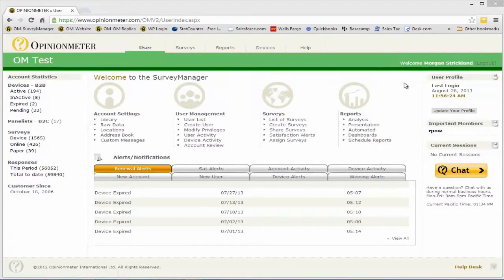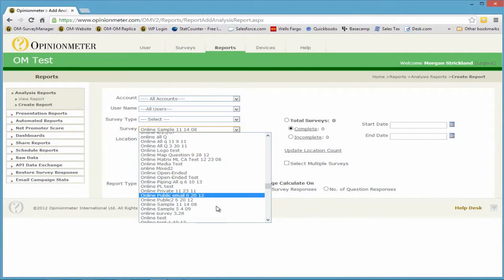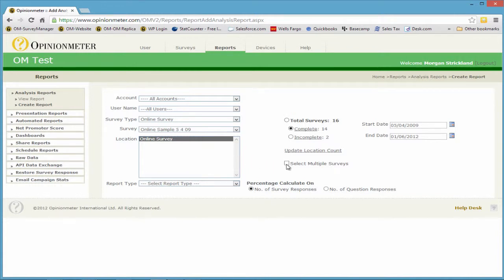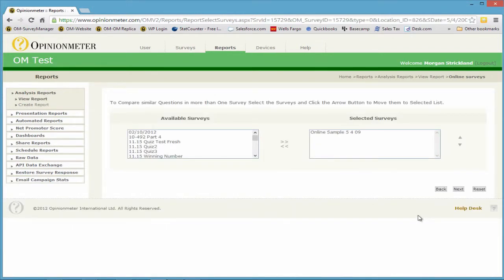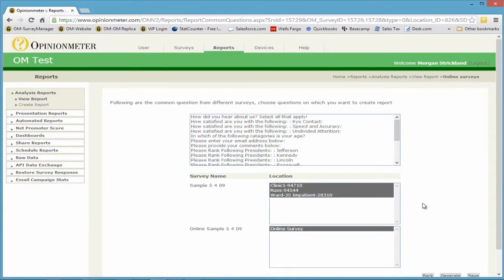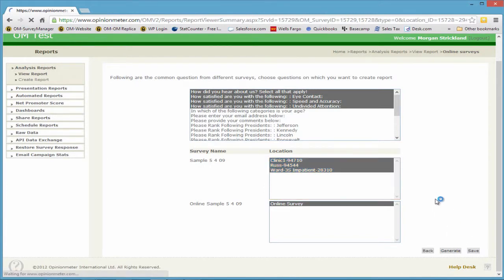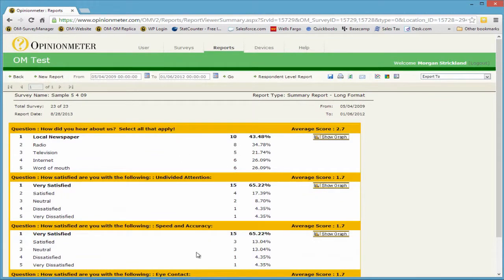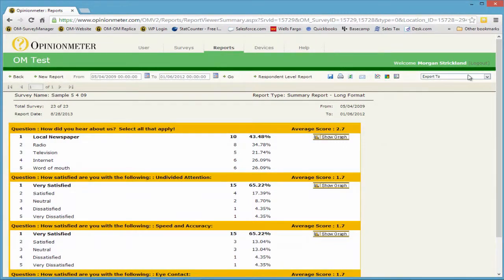Including Questions from Multiple Surveys in one Report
This video shows how to combine common questions from different surveys within a single report. Opinionmeter's enterprise survey software support multiple modes of survey distribution and the reporting module allows market researchers to create a single report combining like questions from different surveys and modalities.